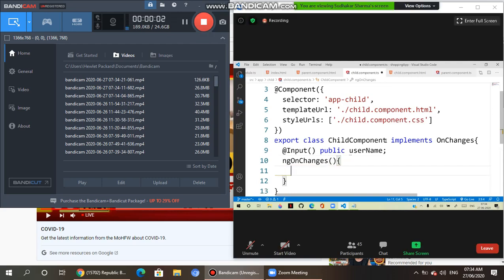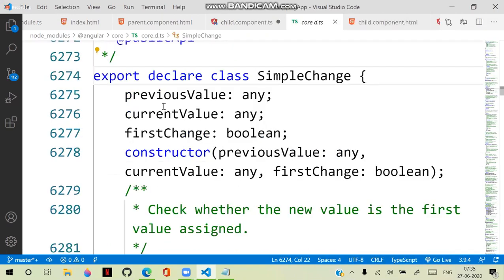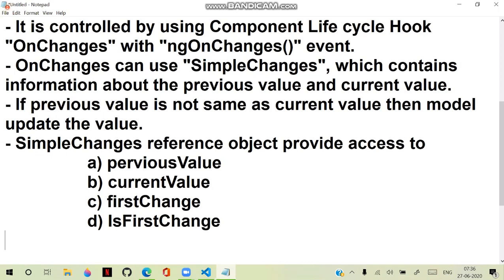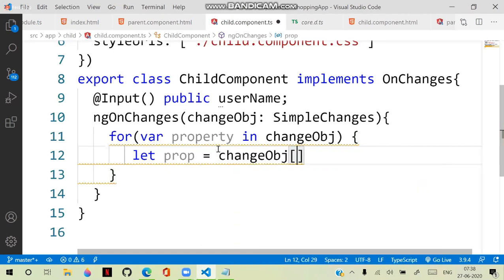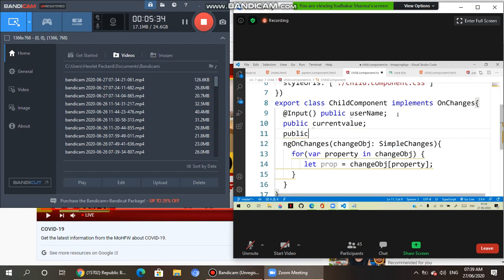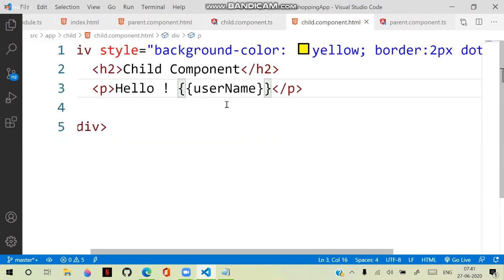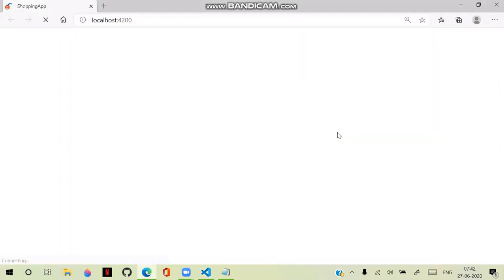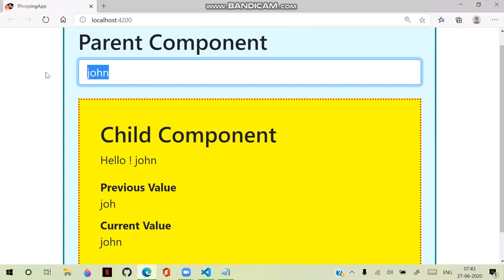What is Angular..334..What is ngmodel in Angular .